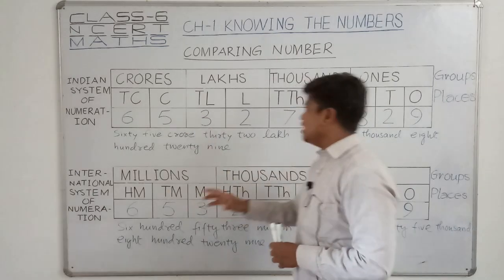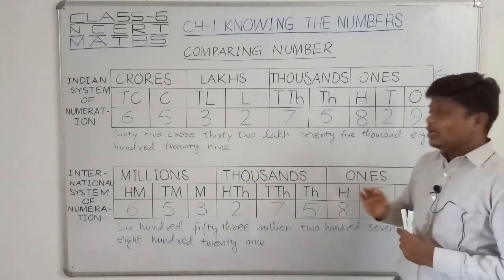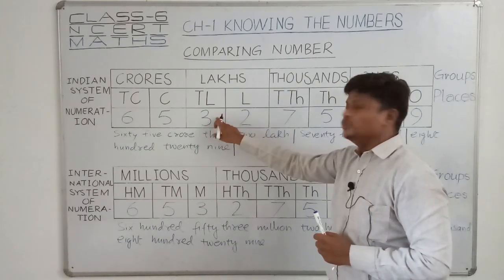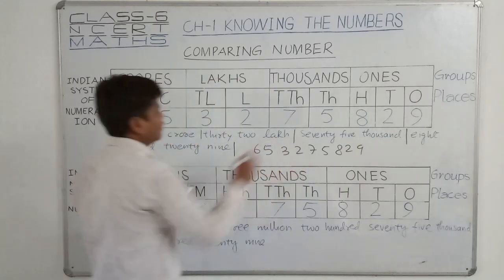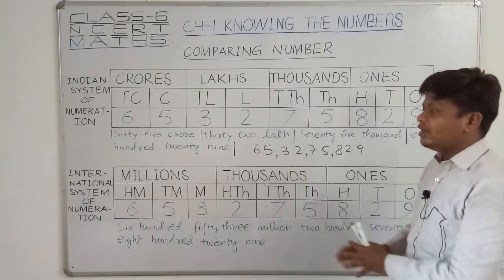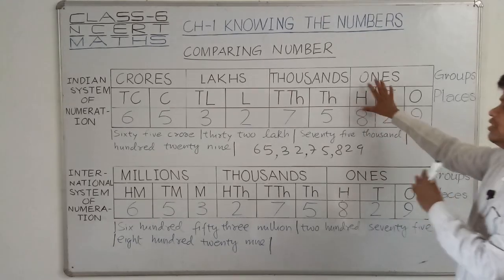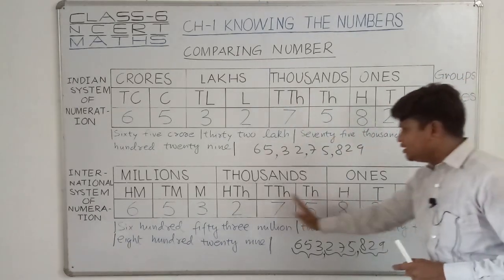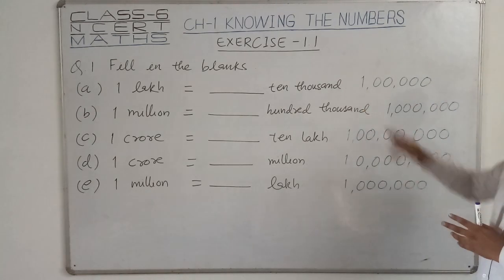Class 6th Maths Ch-1 Knowing the Numbers Part-3